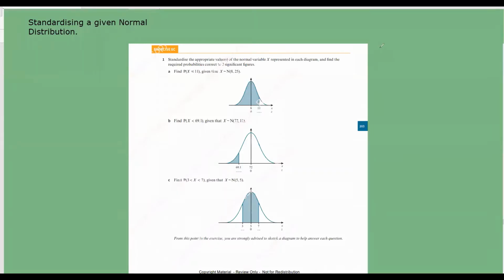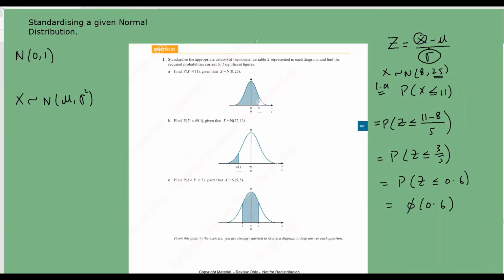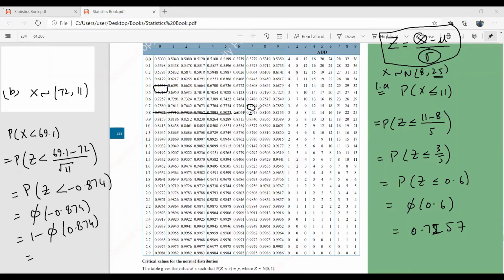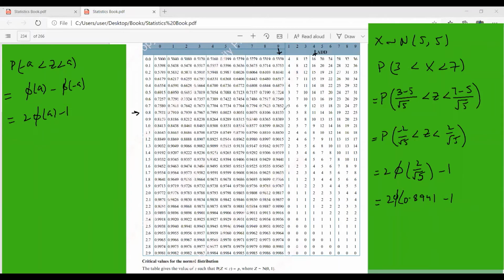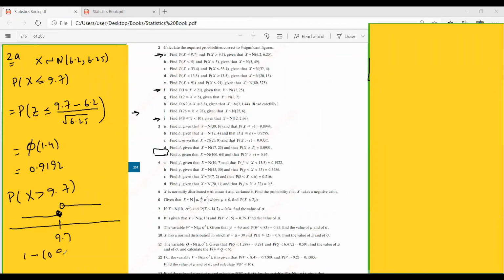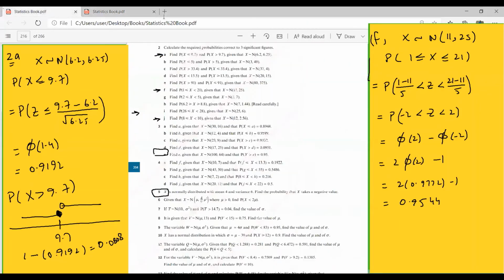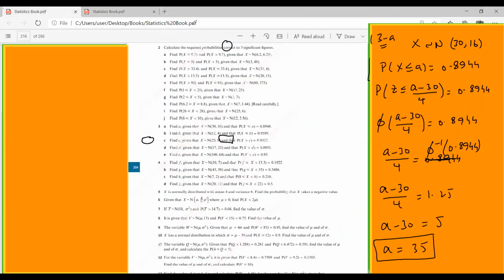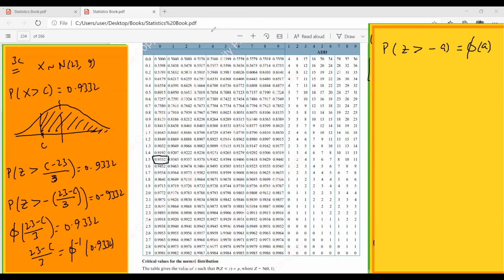|| How to Standardise a Normal Distribution 1/2.||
A Level Statistics and Probability Textbook EX 8C Questions 1, 2 and 3.